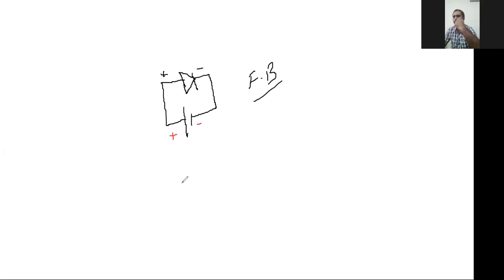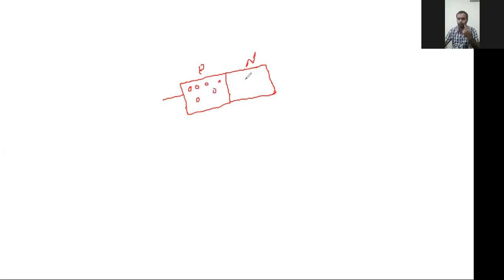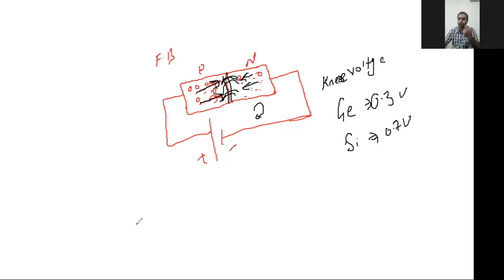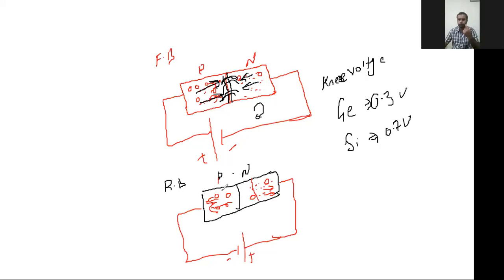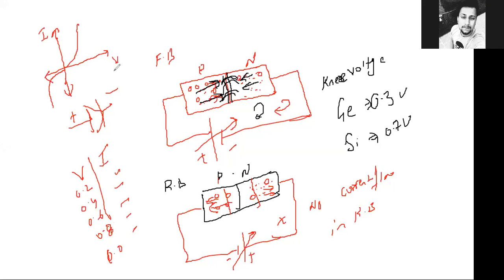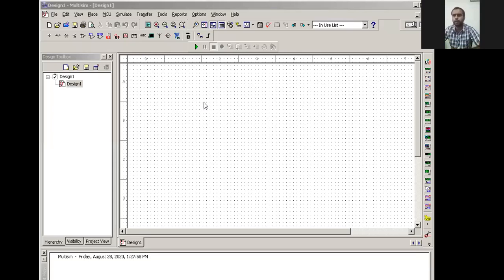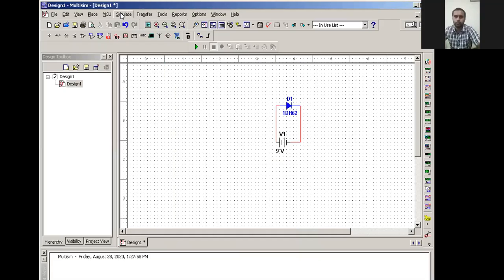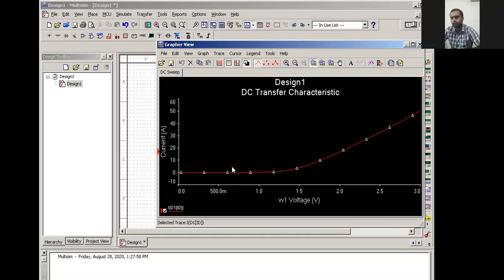AE V I characteristics of a Semiconductor diode by Er sandeep kumar saini